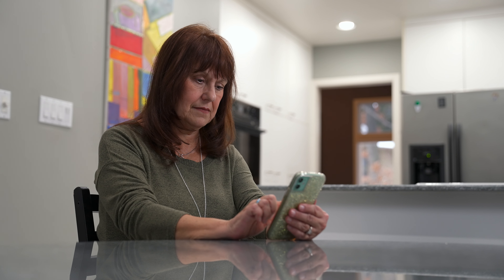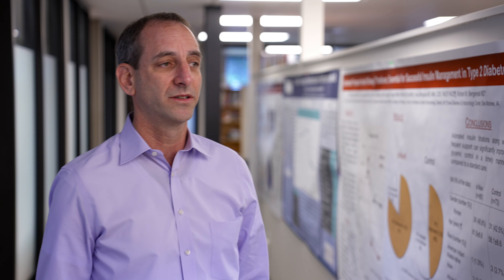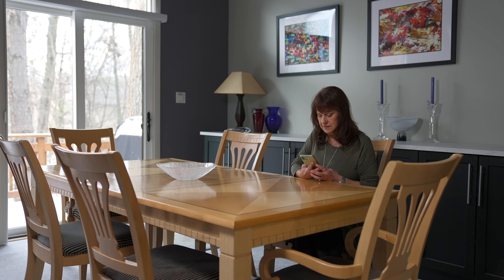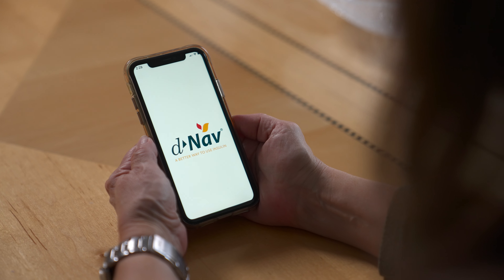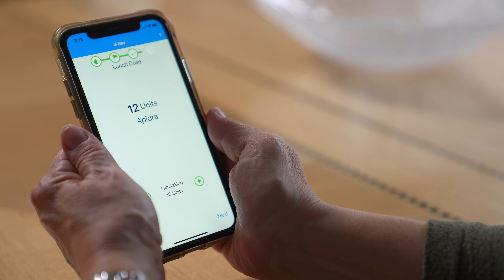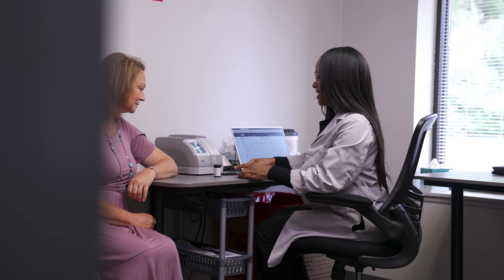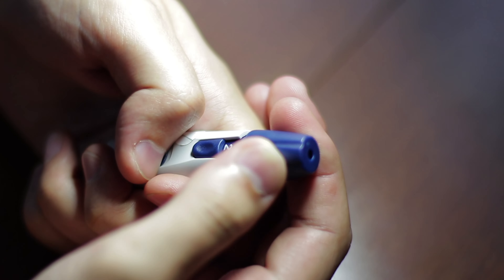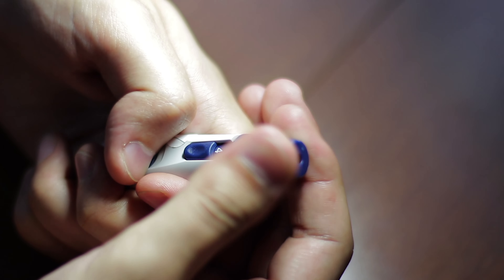The d-Nav® Story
d-Nav founders Eran Bashan, Ph.D., and Israel Hodish, M.D., share the life-changing promise of their AI-driven technology for people with type 2 diabetes.